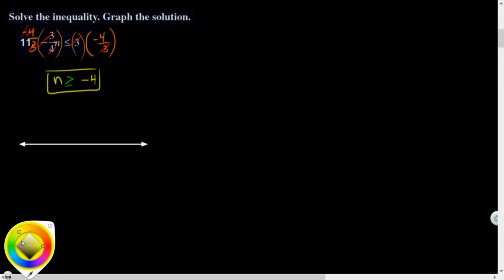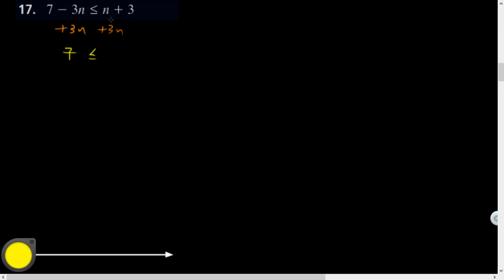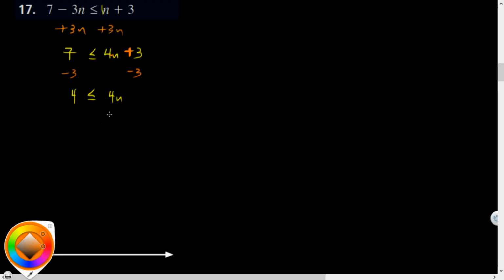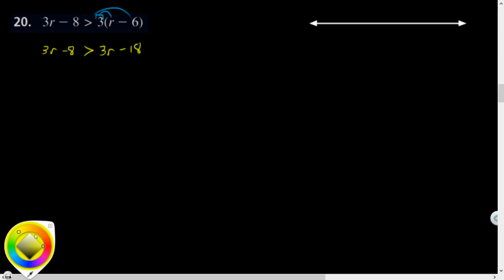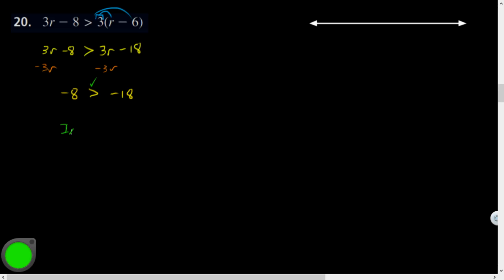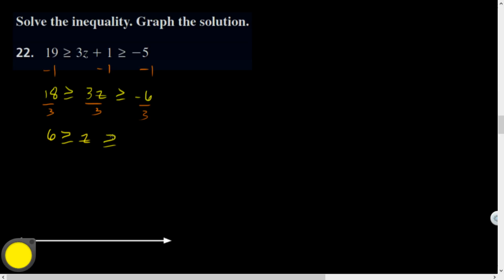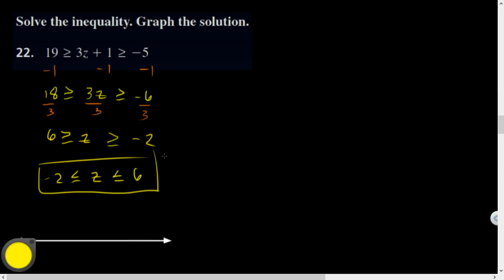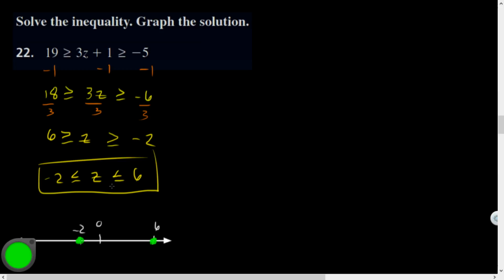Alg1 02.Review HQ:94(2,11,17,20,22)